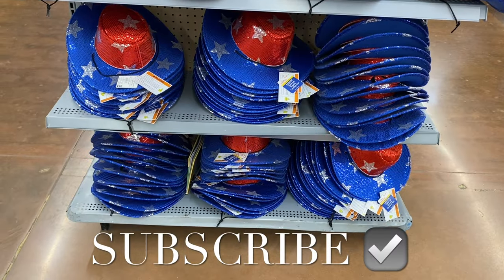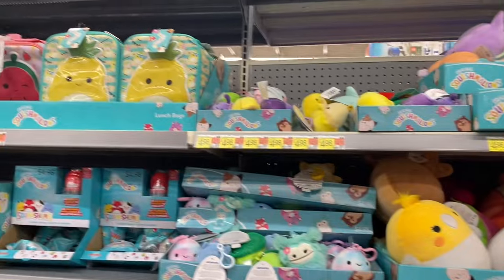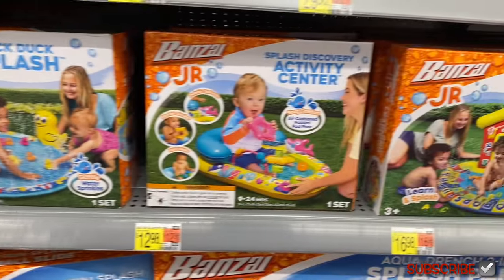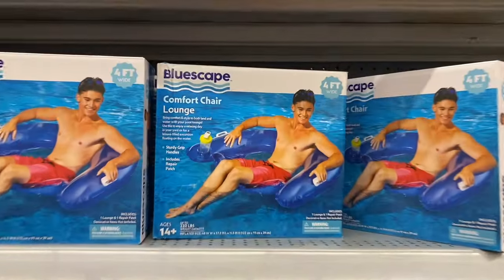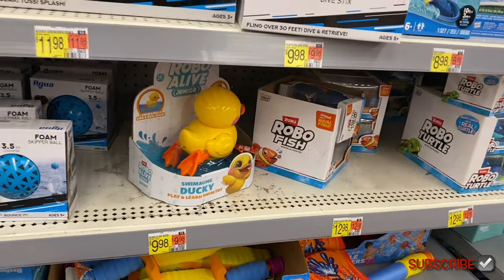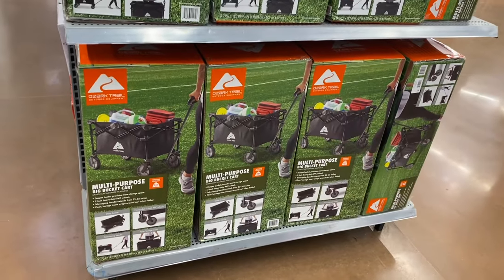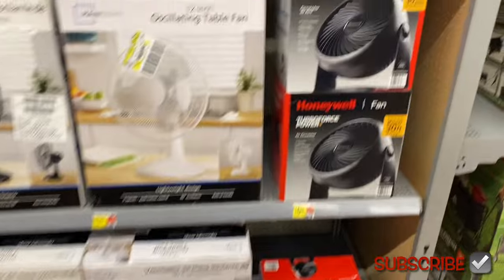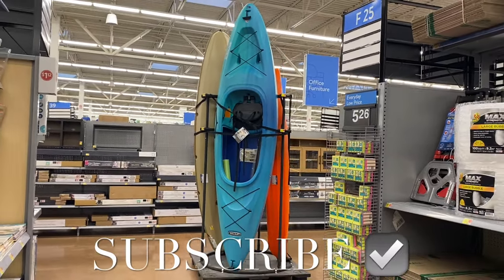⭐️WALMART SUMMER AISLE SHOP WITH ME‼️WALMART SUMMER 2024 | WALMART OUTDOOR | WALMART SWIM | POOLS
Come with me to Walmart as I found so many Summer & Outdoor finds! So many great options including pools, swimming pool accessories, swimming pools, dog pools, swim vest, basketball hoop, fan, misting fan, water floats, swimming accessories, outdoor games, grill, tent, canopy, cooler and so much more!